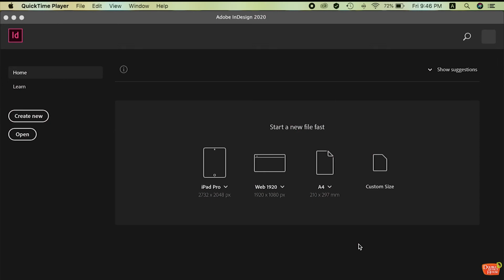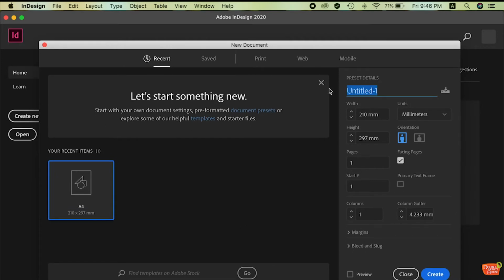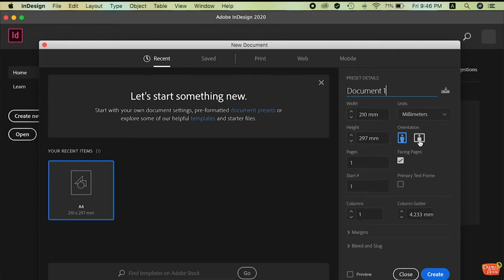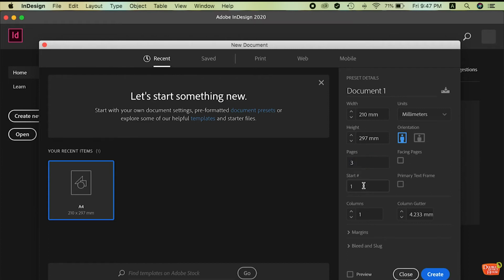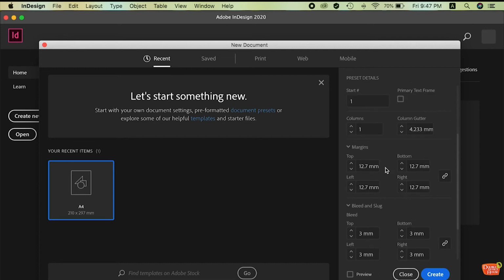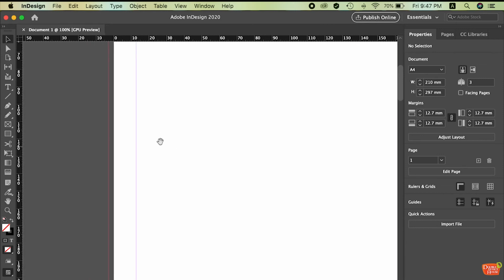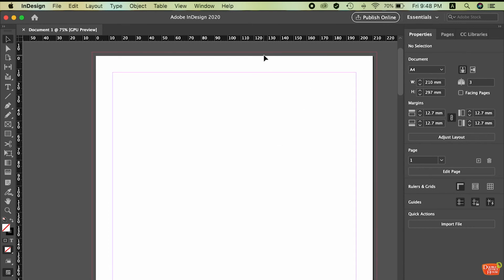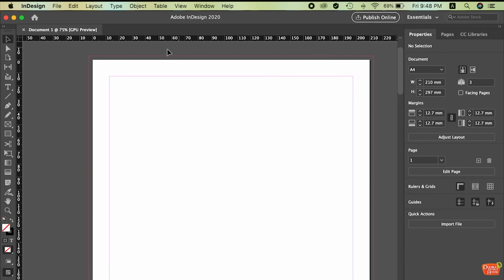How To Setup Document In Adobe InDesign - Beginner Guide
This tutorial preparing you set up a document in Adobe Indesign.